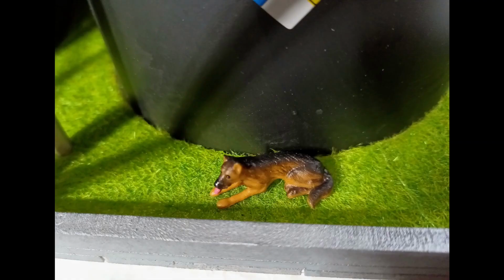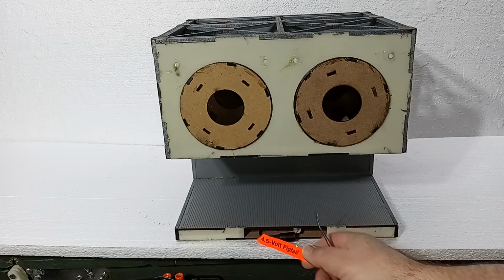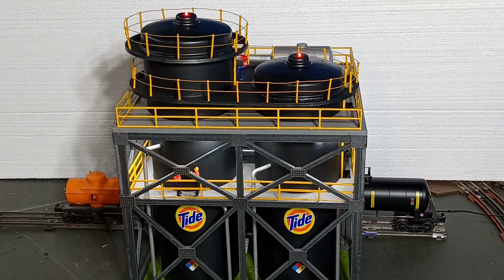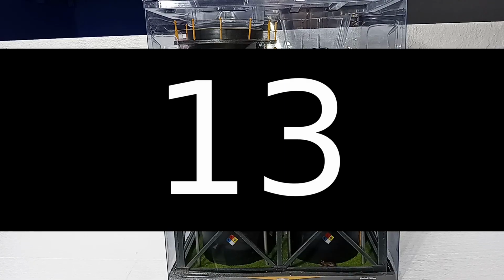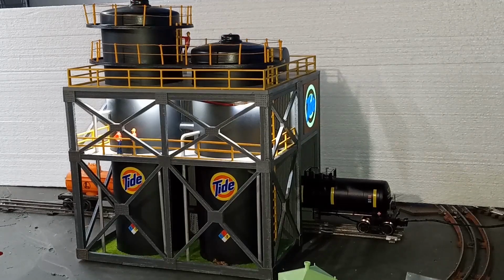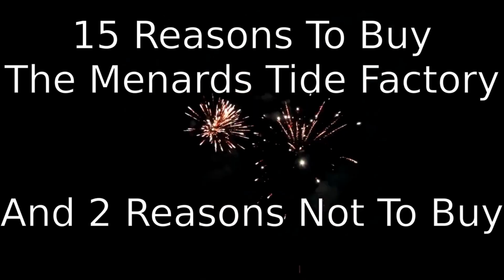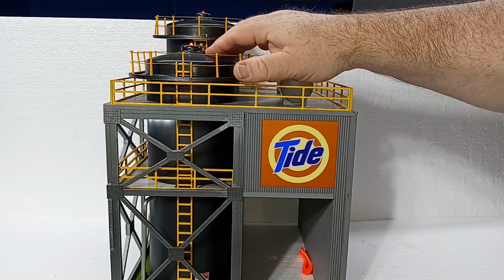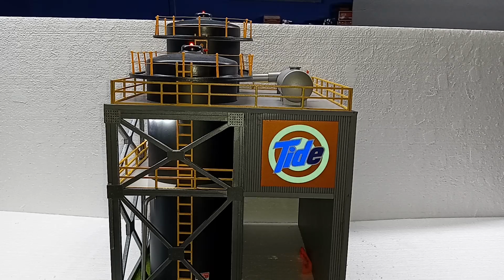Menards Tide Factory - 15 Reasons To Buy (And 2 Reasons Not To)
Episode 129: Should you buy the Menards Tide Factory for your Lionel trains or other O gauge train layout? In this episode, we examine and review the features and construction and we list 15 reasons to get one and 2 reasons to avoid this O scale structure.

Menards Tide Factory
Menards Tank Cars

Licensee:
u_pwej0lgaba

Audio File Title:
Drum Roll Please

Audio File ID:
6921

Licensee:
u_pwej0lgaba

Audio File Title:
Tadaa

Audio File ID:
47995